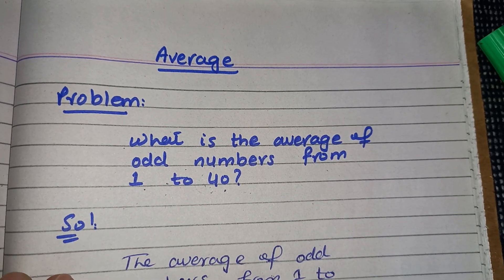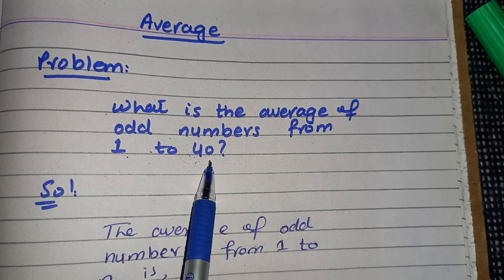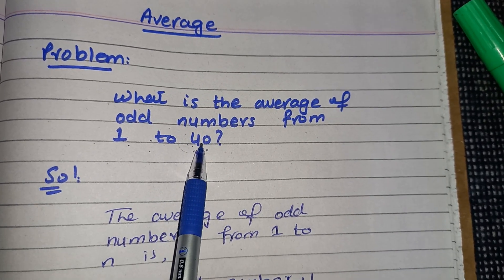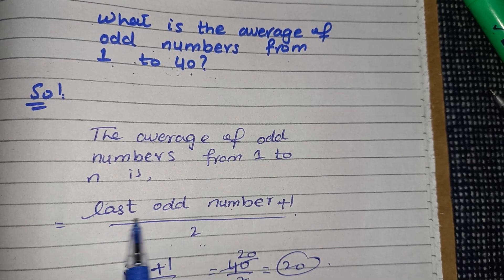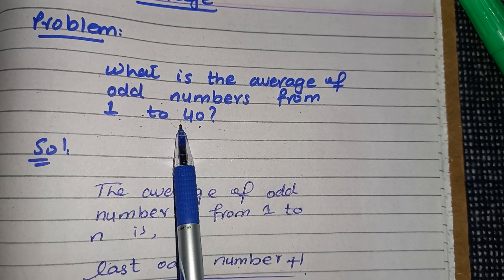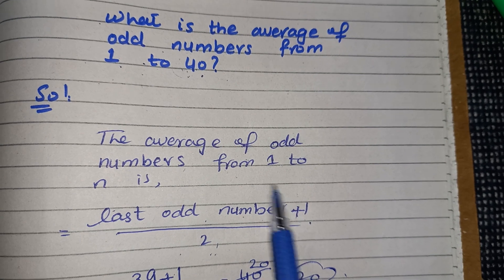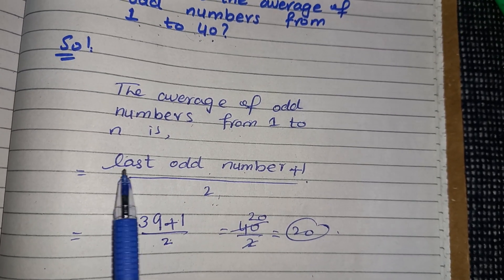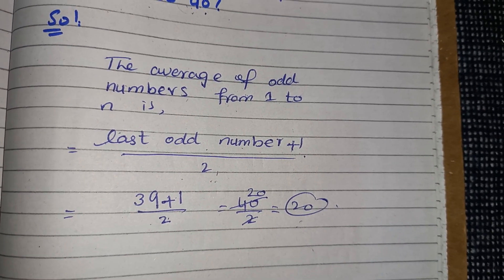What is the average of odd numbers from 1 to 40?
This playlist is about Basic Math Problems. This playlist is for the aspirants of PPSC, FPSC, SPCS, HAT, GAT, CSS, PMS & other competitive exams.

Must watch other playlists on General Theory of Relativity, Special Theory of Relativity, Calculus Lecture Series, Symmetry Analysis for PDEs, Ring Theory, Way Towards Theory of Black Hole & others.

Regards